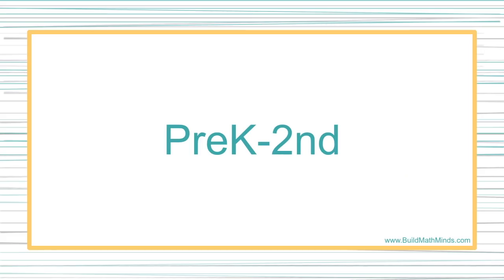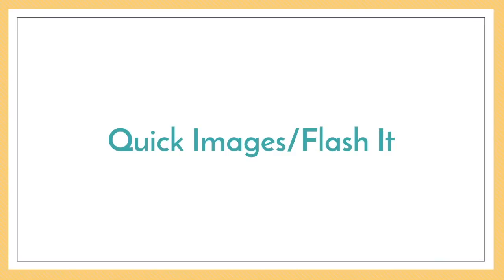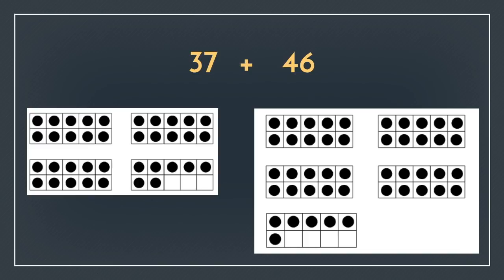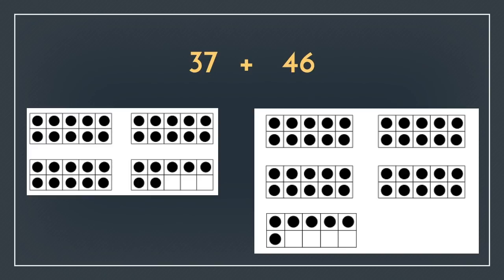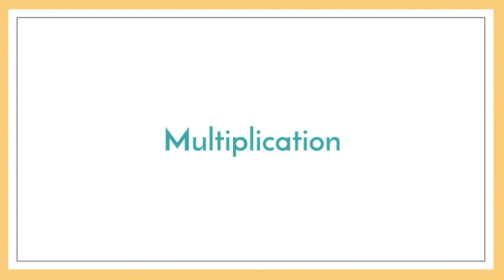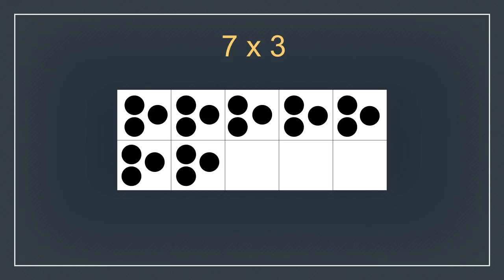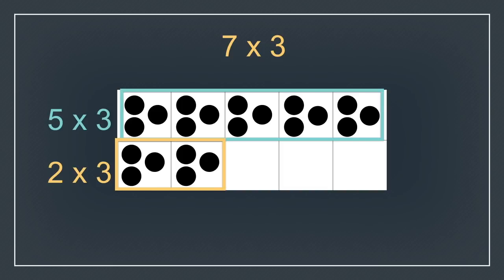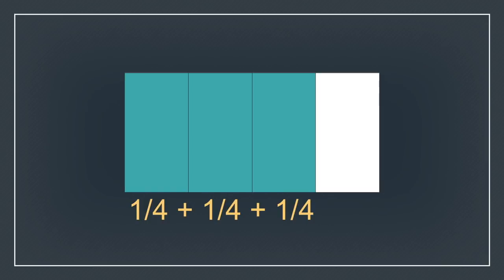How to Use Subitizing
Have you ever wondered How to Use Subitizing in your classroom?  Subitizing is the ability to instantly recognize without having to count.  Helping your students develop their subitizing isn’t just for PreK-2nd grade teachers, even kids in 3rd-5th grade can benefit from doing subitizing activities.

**Skip ahead to 15:25 if you want to just watch the information for 3rd-5th Grade.**

For more in-depth trainings on specific elementary math content, join the Build Math Minds PD

The Build Math Minds PD site provides elementary educators with PD and resources to better understand the mathematics you need to teach, so that you can help your students become flexible thinkers in math.

You can check out the other resources we have made to help build elementary kids’ math minds